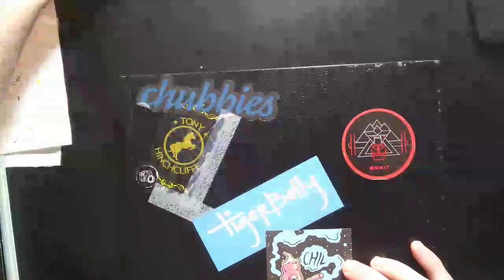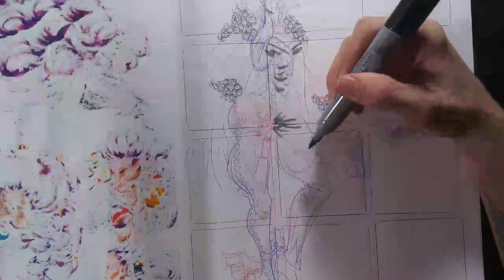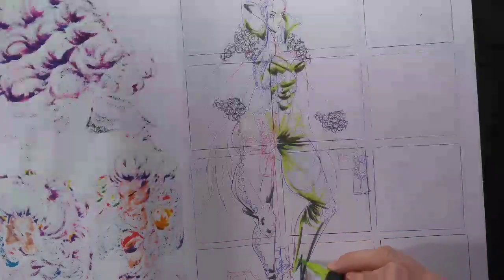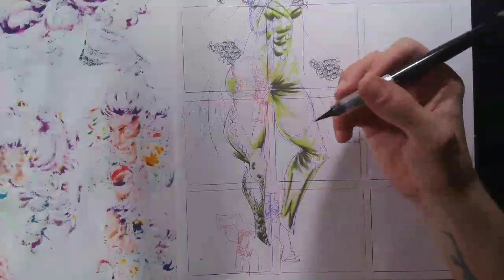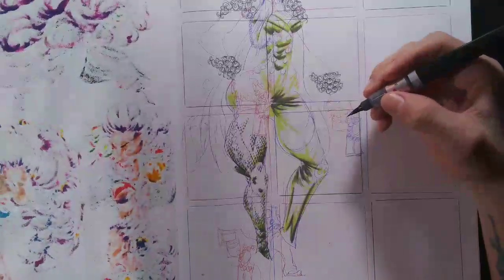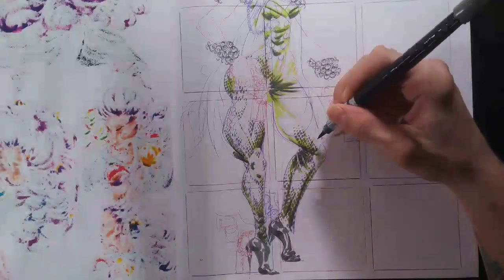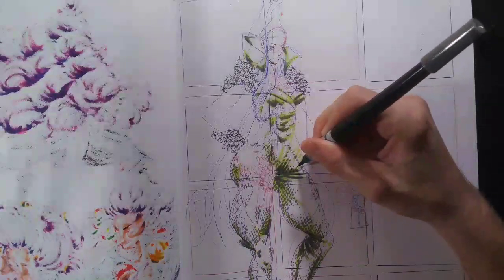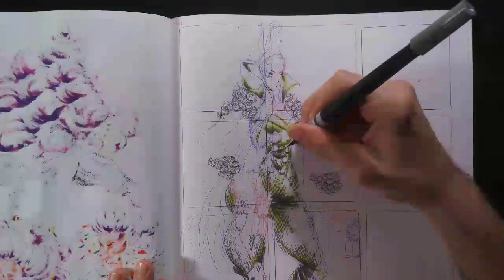AGEX 335: Mari Shimazaki (Bayonetta) Concept Study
The Andrew Glowczewski Experience: Episode 335: Witch Fashion pt67

Laying down the first couple colors of rendering on the white-snake-skin, Steve Harvey Button, M Bison pants-romper. The texture really came out dope. And I talk a bit about my studying and past jobs and how i like the thought of linking it all together.